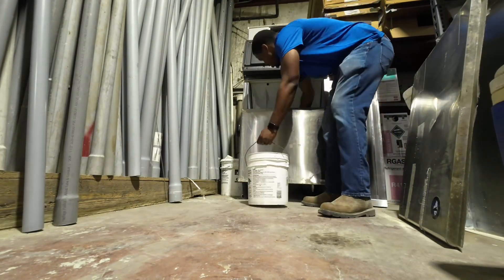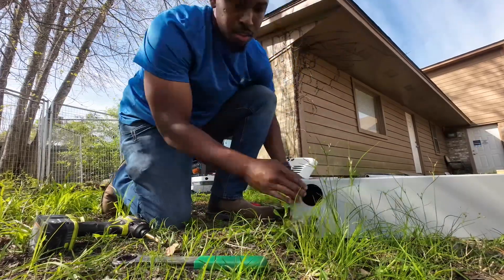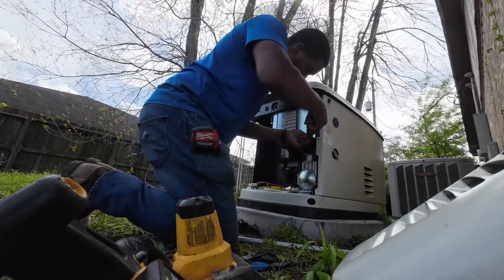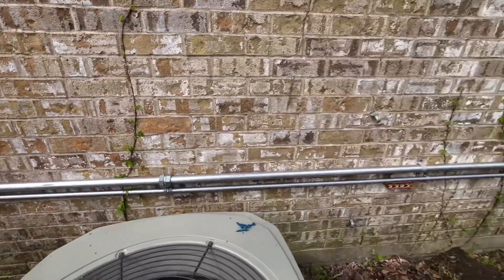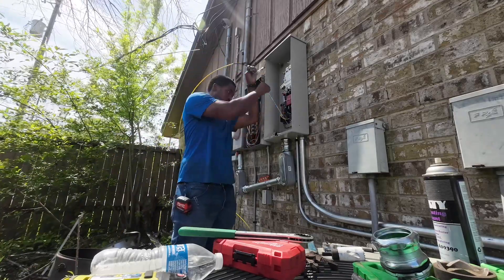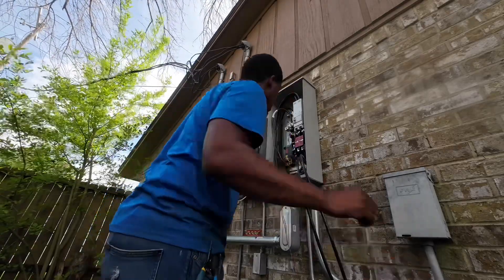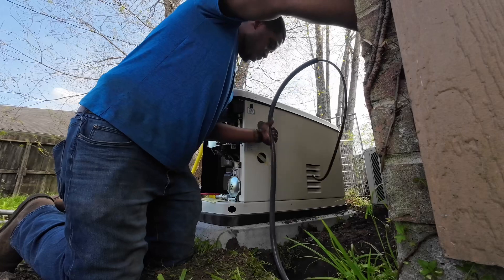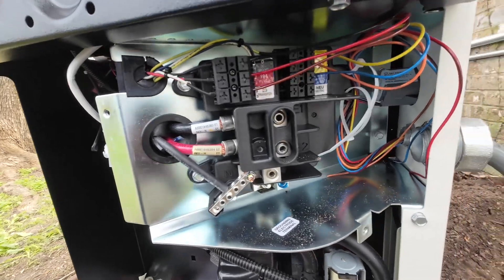Installing A 26KW “GENERAC” Generator | A Day In The Life Of An Electrical Apprentice!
In today’s video I share with you guys my first generator installation. I learned a lot & it was great experience, steady building my confidence day by day. Hopefully I was informative & I hope everyone enjoys the video!